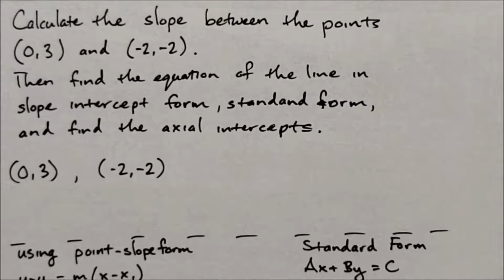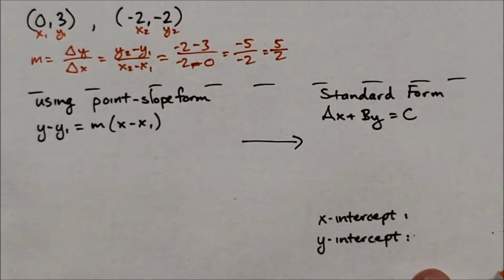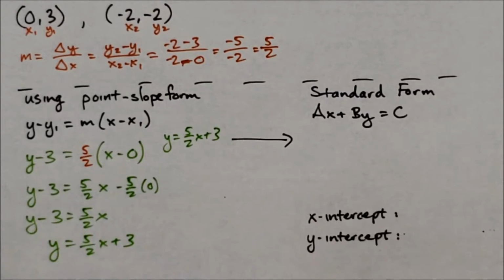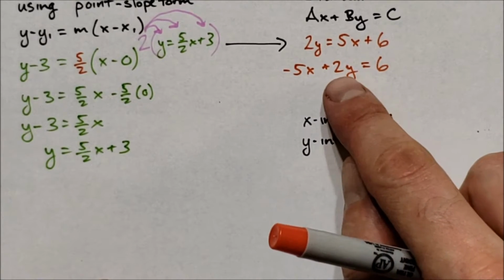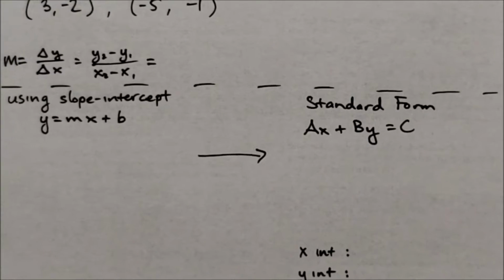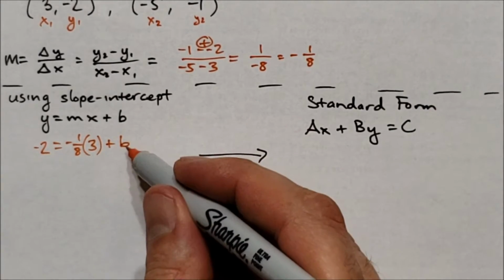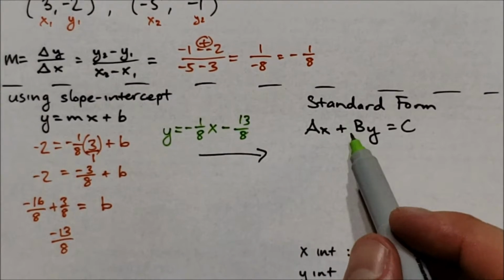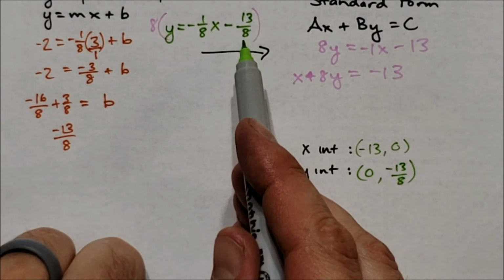slope, slope-intercept form, standard form, point-slope form, axial intercepts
This is a review of algebra for any math class starting with Algebra I,  Precalculus and Calculus included.  We start with two points and calculate the slope.  We then use both the slope-intercept and point-slope forms to write the equation of the line containing the two points.  Clearing the fractions, we convert it to standard form where we easily determine the axial intercepts.